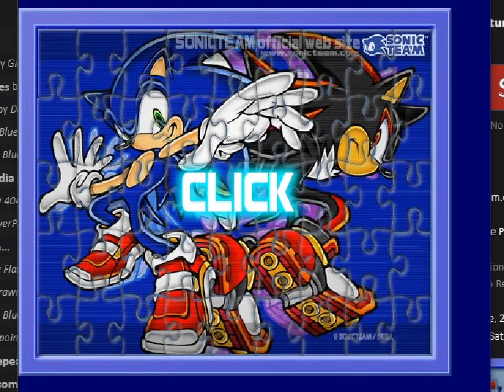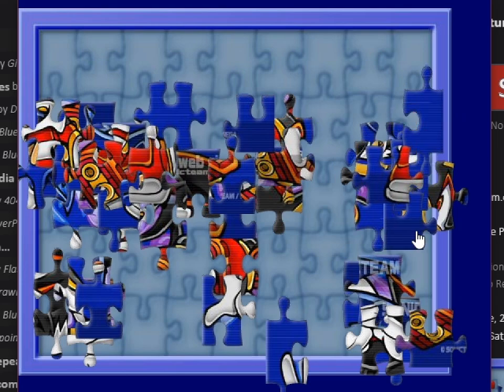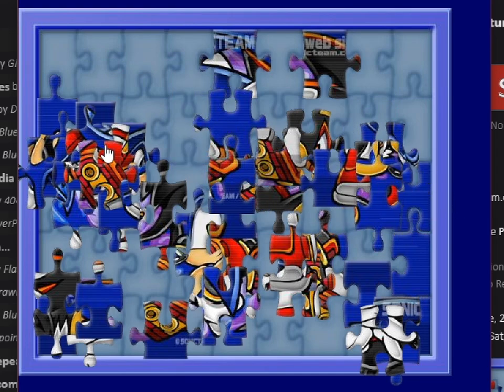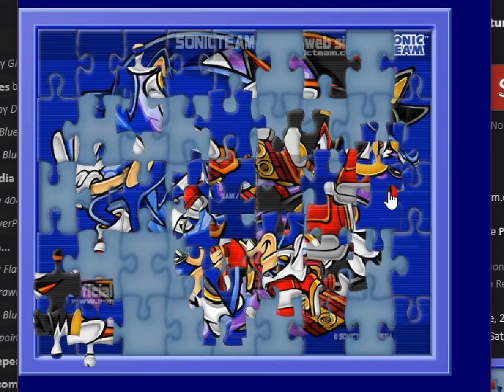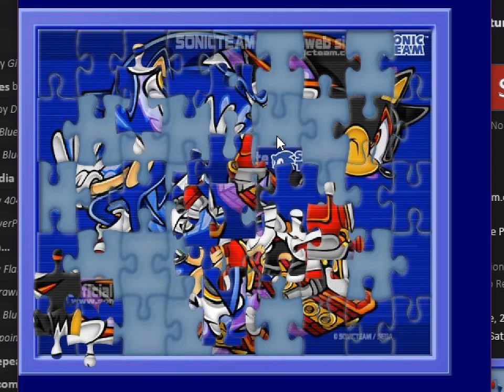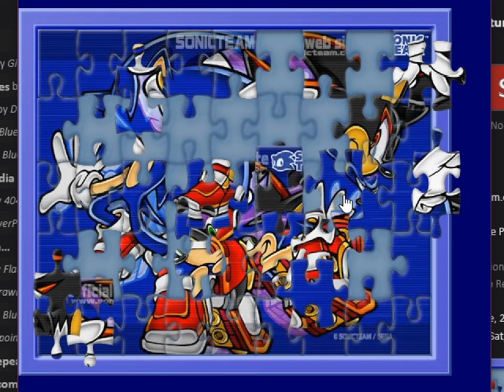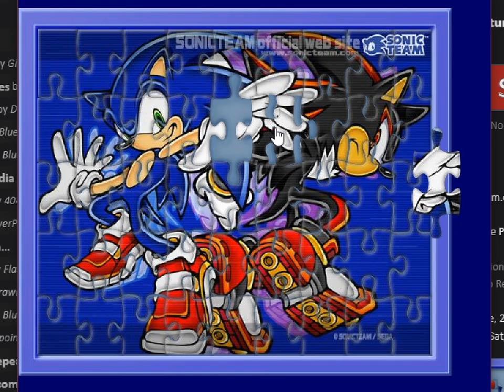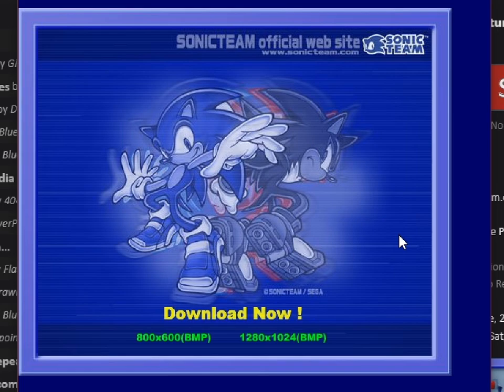AtS - Sonic Adventure 2 Battle Jigsaw Puzzle - 597 - Sakuraドロップス -Sonic Sprout Mix- (Instrumental)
[instrumental]

finally, my chance to experience a grandma's lifestyle